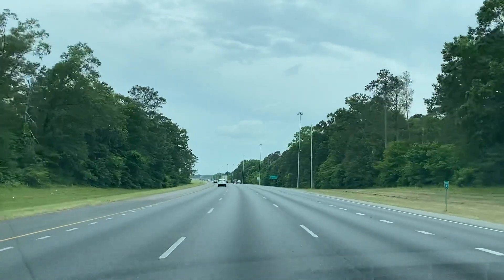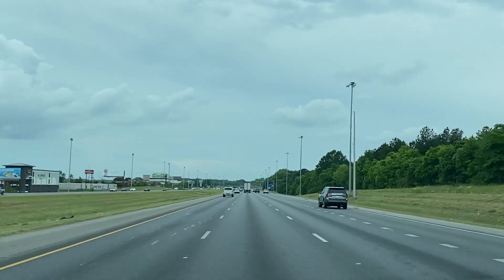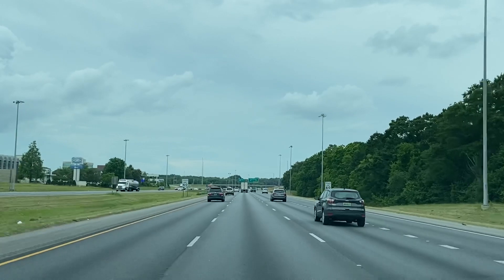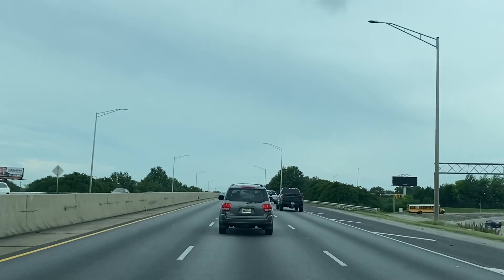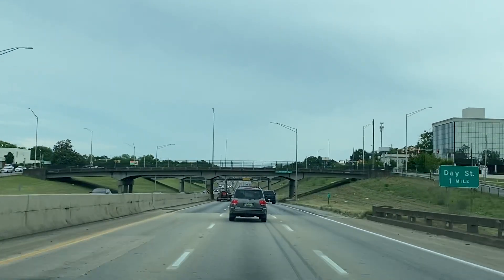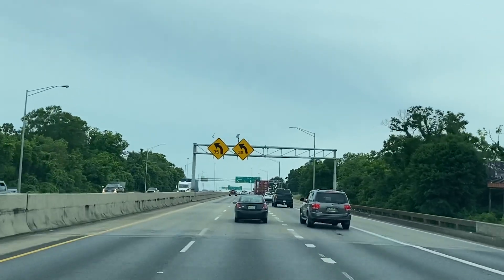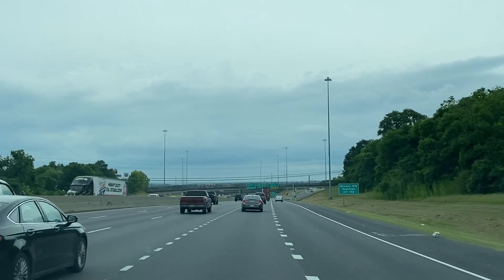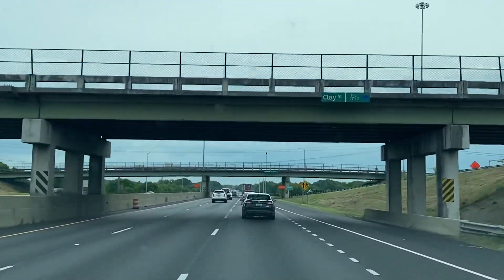Driving Thru Montgomery Alabama On 85 - No “Rush Hour” mess here just go!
No rush hour here 👌